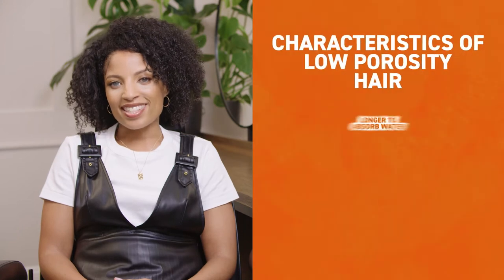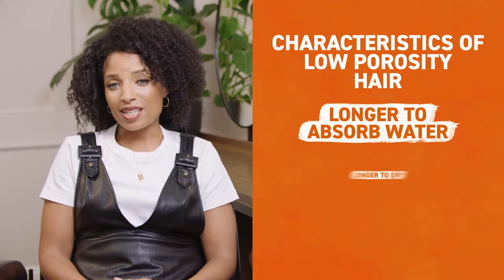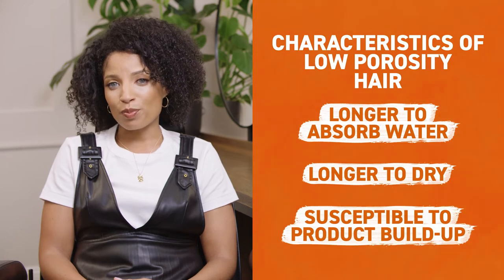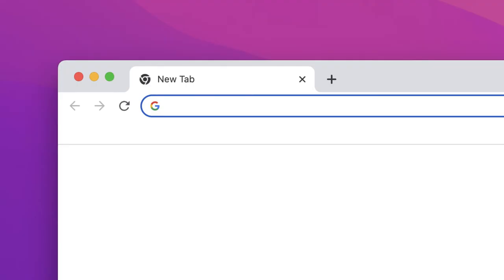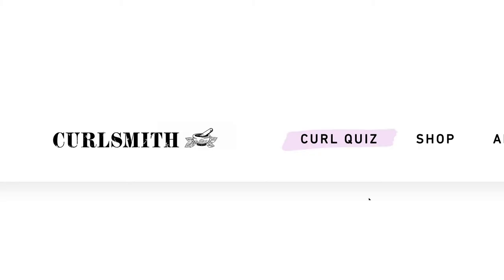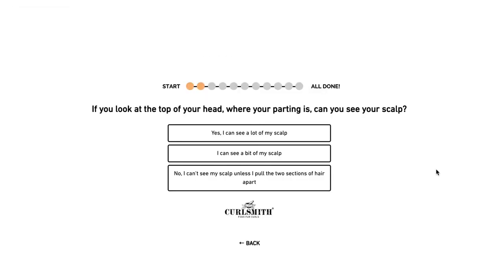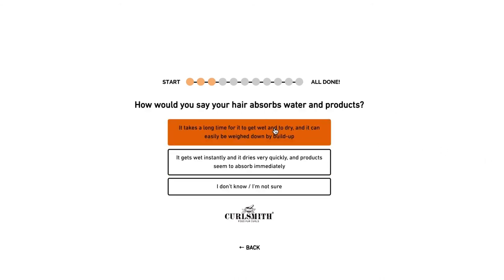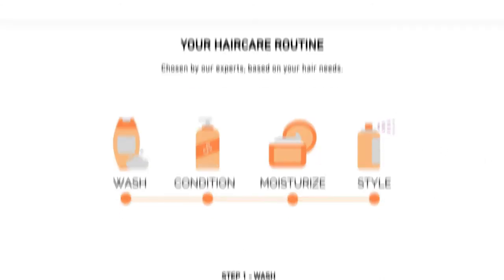How to Identify Hair Porosity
Hair porosity is determined by how your hair absorbs and releases moisture. You can have low, medium, and high porosity hair. This is because of how open or closed our hair’s cuticles are. Porosity will determine which products you need to care for your locks best. Find out how to identify your hair porosity with our expert guide

Low porosity hair often takes longer to absorb water, longer to dry, and may more easily be affected by product build-up on the scalp. You can learn more about low porosity hair, and how best to care for it, with our expert guide

Medium porosity hair is determined by cuticles which are not too open or too closed. This means it accepts and retains moisture easily, so does not take too long to get wet or to dry, and it is usually easy to style. You can learn more about medium porosity hair and how to best care for it, with our expert guide

High porosity hair is known for having wide open cuticles and can often be very dry and more prone to damage. Highly porous hair gets wet very easily, dries very quickly, and is often easily tangled. You can learn more about high porosity hair, and how best to care for it, with our expert guide

All of our products are vegan and cruelty-free, and free from parabens, silicones, and sulfates. Use our curl quiz to help you choose the best products for your curly hair

0:00 - Introduction
0:14 - What is hair porosity?
0:25 - Low porosity hair
0:35 - Medium porosity hair
0:45 - High porosity hair
0:55 - What determines hair porosity?
1:07 - Knowing your hair porosity
1:17 - Curlsmith hair quiz